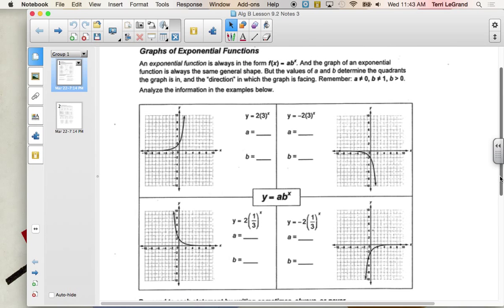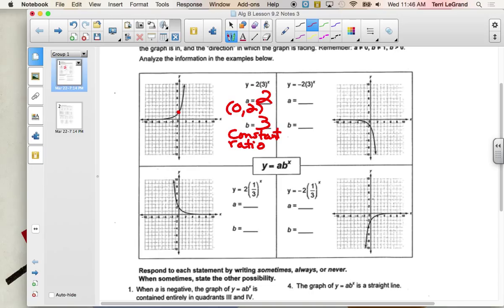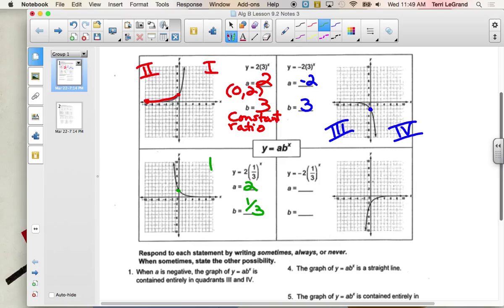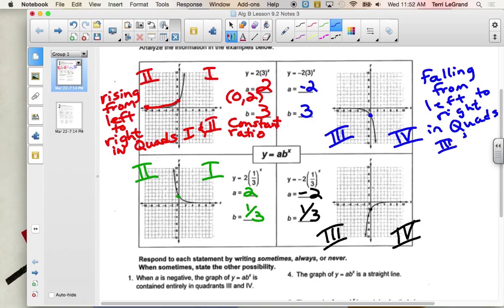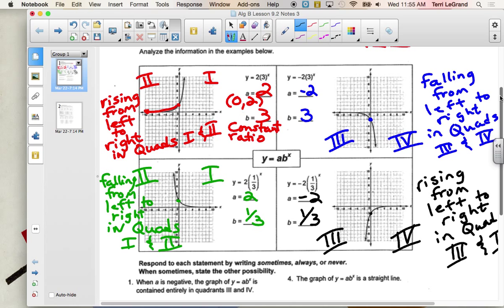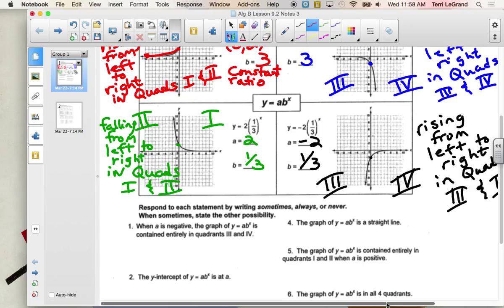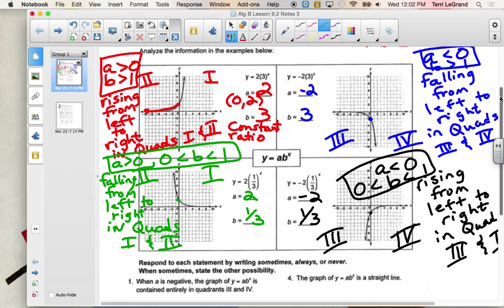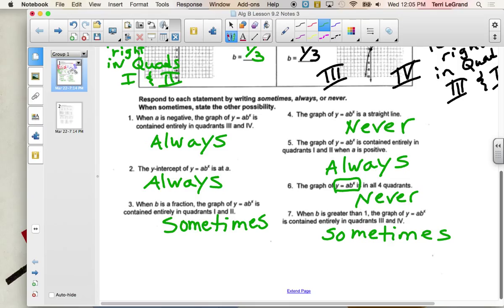Alg B Lesson 9.2 Notes 3 Recording